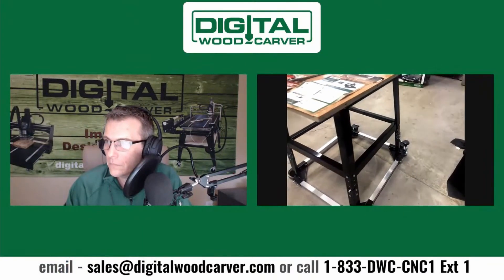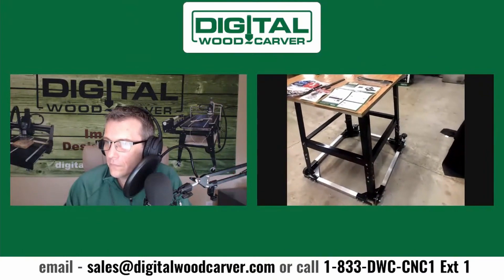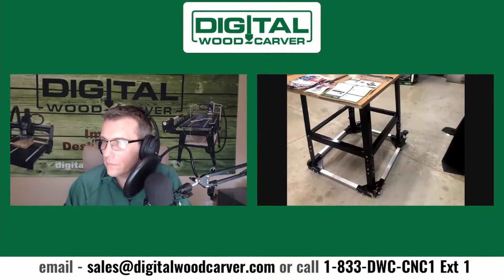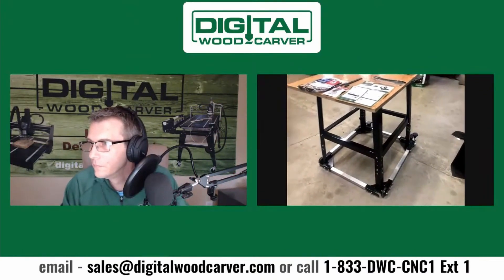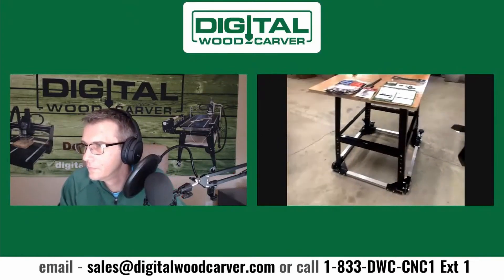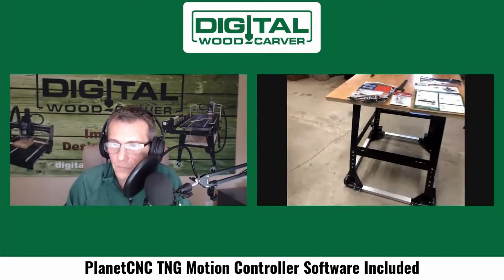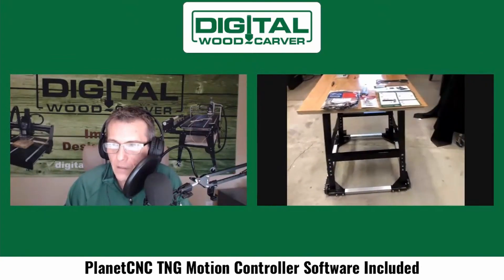Get your CNC on Wheels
Laney and Burl talk about the castor set for the bottom of your DWC1824 Mini Carver work stand. This makes it easy to share the space with other machines or even your car in the garage.